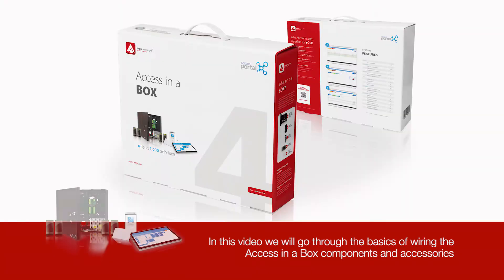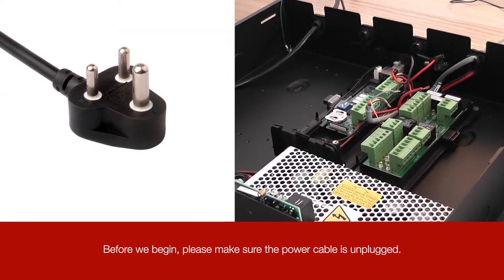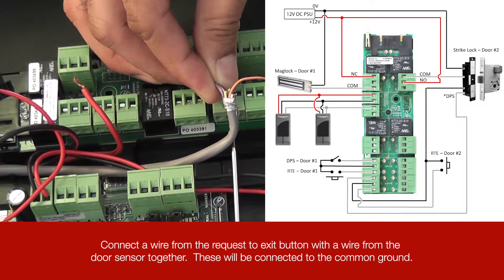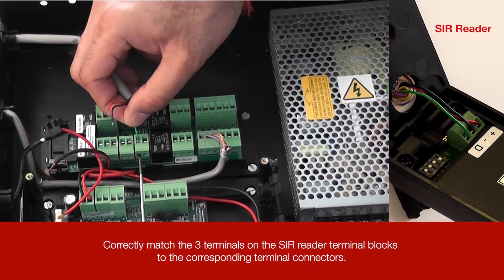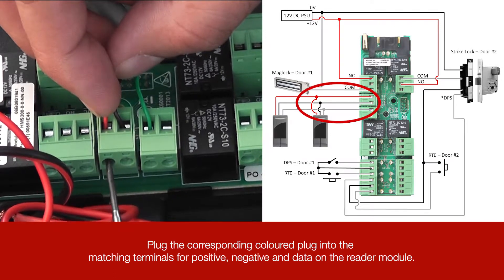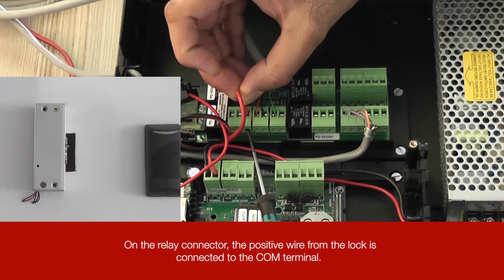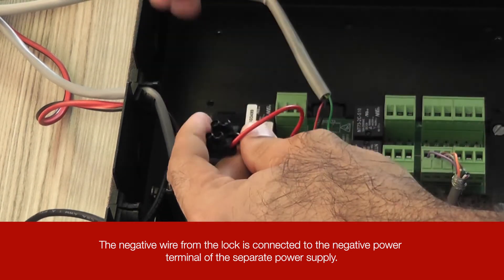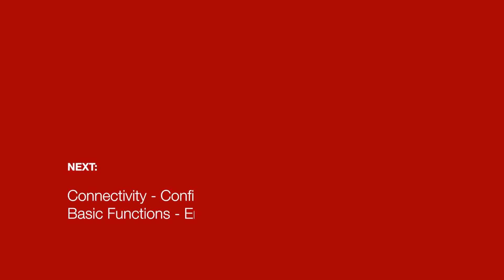Access in a Box Wiring tutorial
From the professionals in Access Control